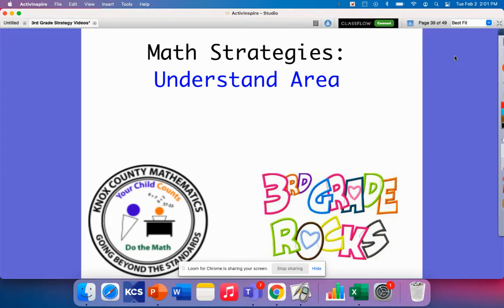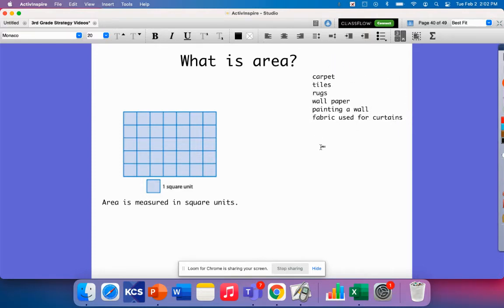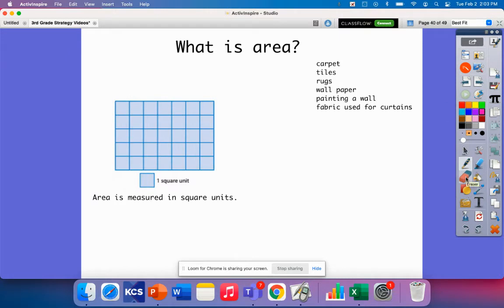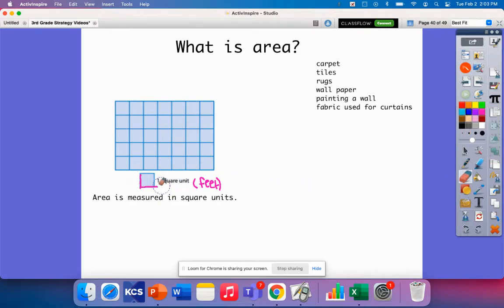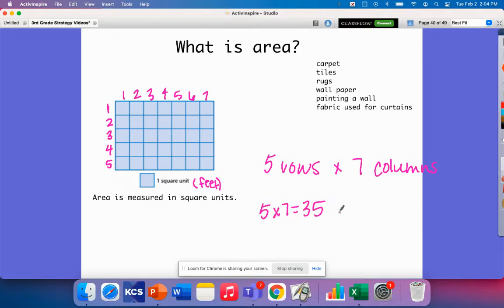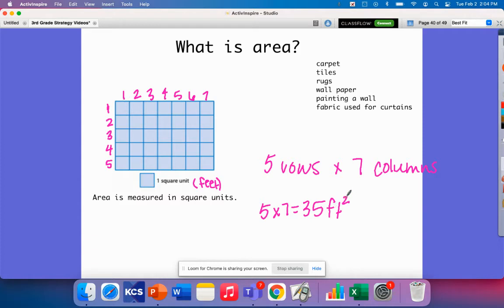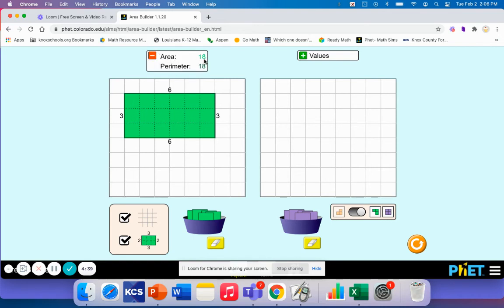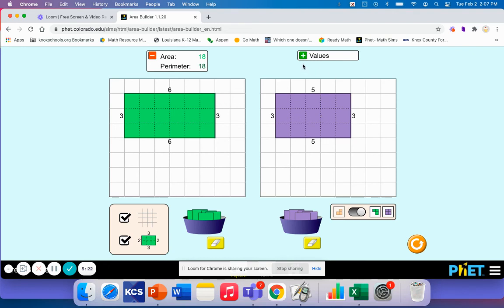3rd Grade Lesson 27 Understand Area Strategy Video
This video uses Ready Math materials to support students in understanding  that area is the number of square units that make up a flat surface.